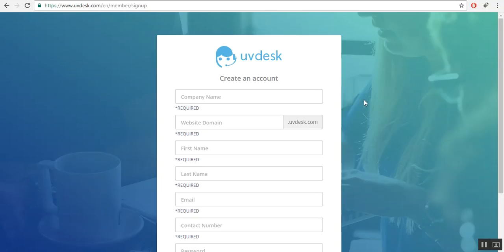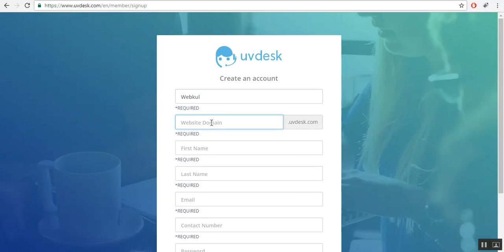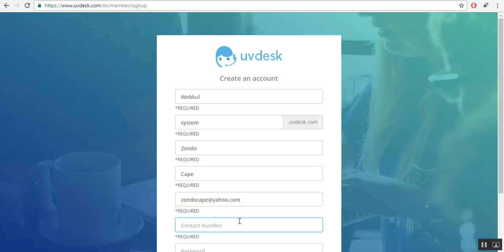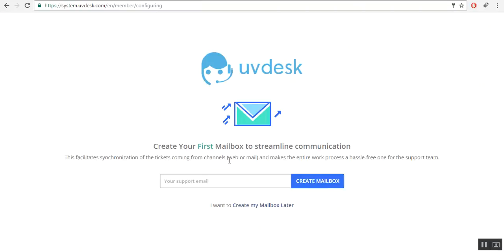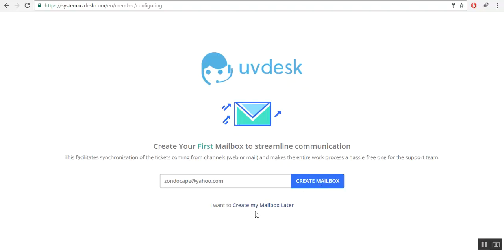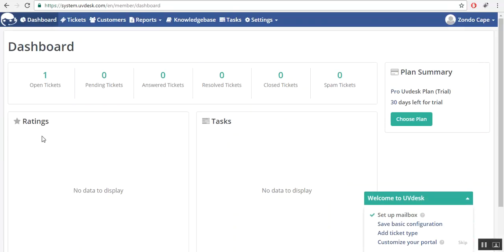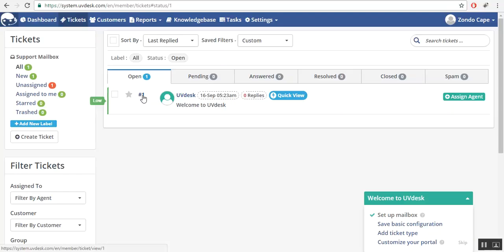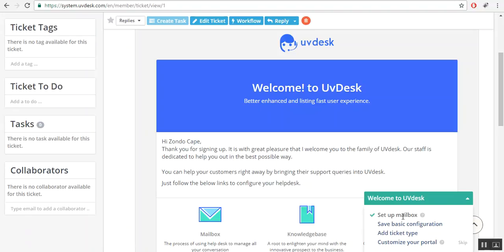UVdesk Sign Up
UVdesk- Getting Started
Fill up the Sign Up form in by entering your company details and your personal information and get registered with the UVdesk services.